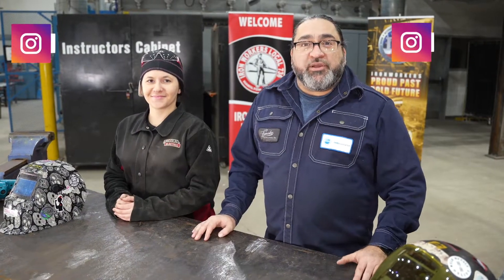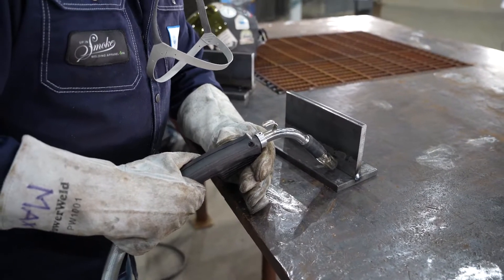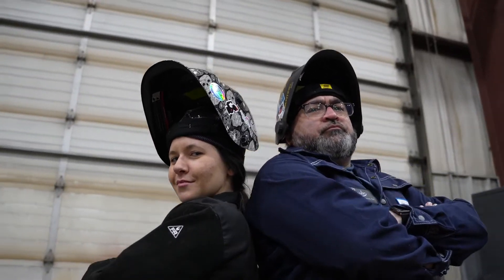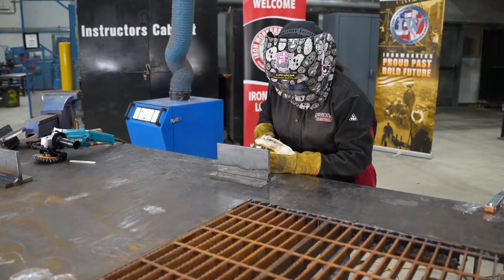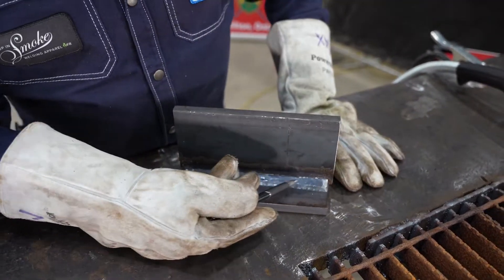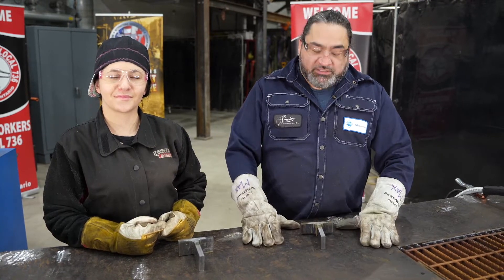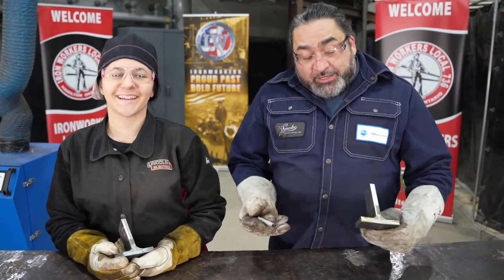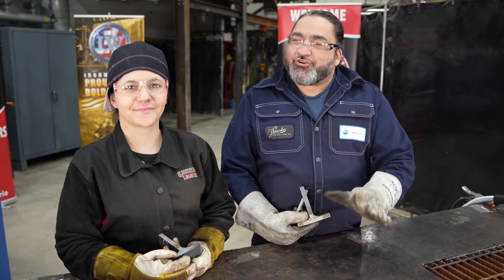What is the difference between push or pull with GMAW?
Do you want to develop your welding skills? Max Ceron explains the difference between push or pull with GMAW. Learn how to improve your welding skills with these tips and tricks.

Interested in learning more about welding?
There is no better time to be a member! The CWB Association membership is new, improved and focused on you. We offer a FREE membership with a full suite of benefits to anyone interested in joining an association that is passionate about welding. Build your career, stay informed, and support the Canadian welding industry.

CWB Education provides students with courses, learning options and testing to suit their needs. Register for a course and see where CWB Education can take you in your career.

Special Thank you to Ironworkers Local 736 for letting us use their facility to shoot this video.

Special Thanks to Cavitar for all the welding camera shots.